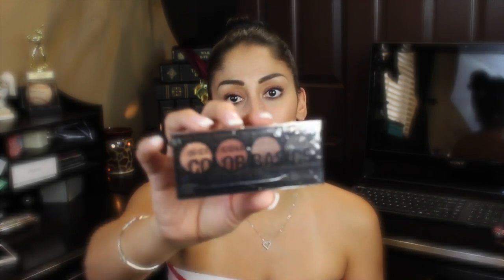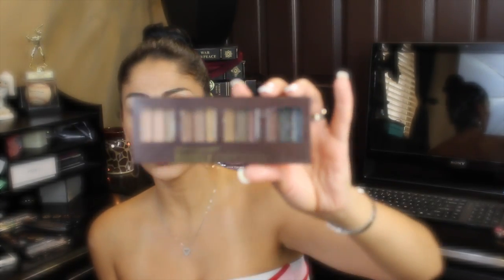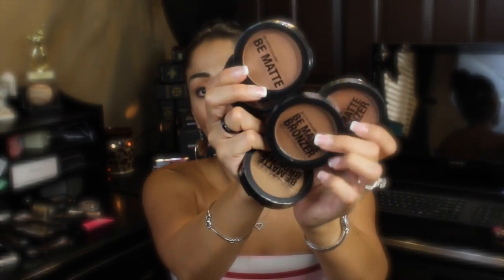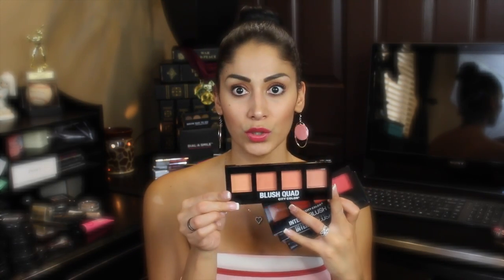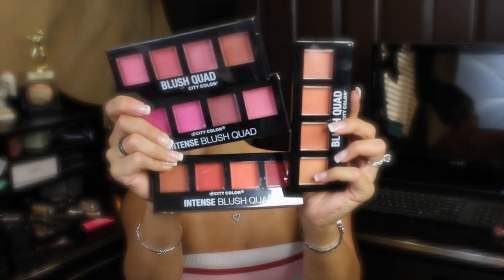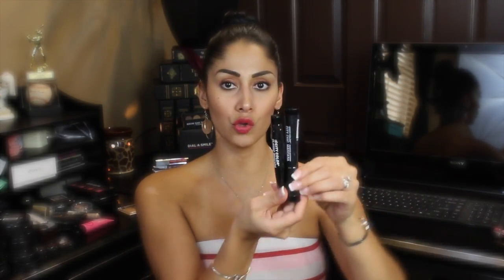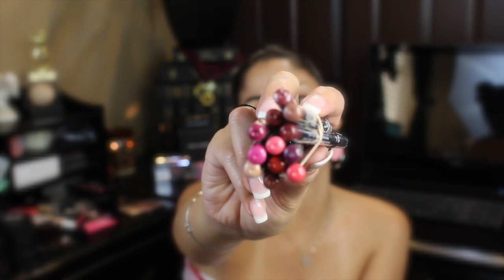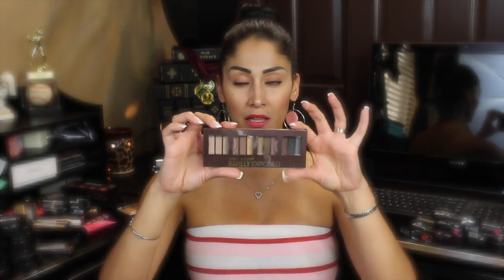City Color Cosmetics *GIVEAWAY* & Swag Bag Goodies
*G*I*V*E*A*W*A*Y*

If you want to buy some AMAZING GOODIES you can do so by going to the city color site right here:

CODE: 14MH1B15

If you want to see me use the City Color Products sent to me

If under 18 make sure it's okay with Mom & dad :)
1. Eyes
2. Blush
3. Lips
4. Barely Exposed
5. Face
ADDITIONAL /BONUS
These are not must's but I like to see interaction

CONTEST WILL RUN FOR 3 WEEKS AND WINNERS WILL BE ANNOUNCED IN MY AUGUST FAVORITES